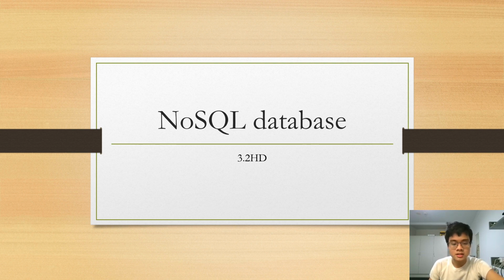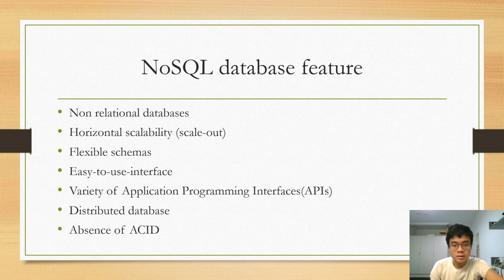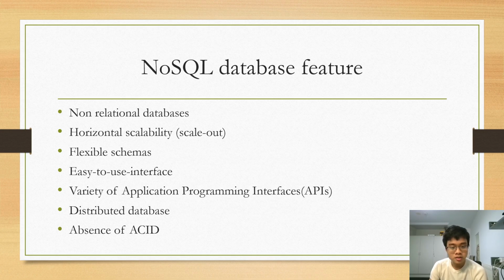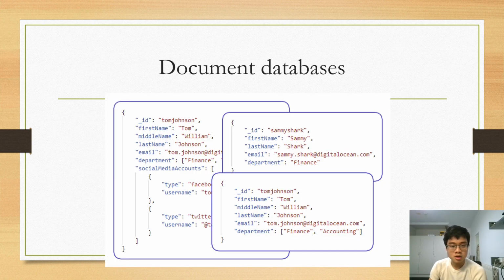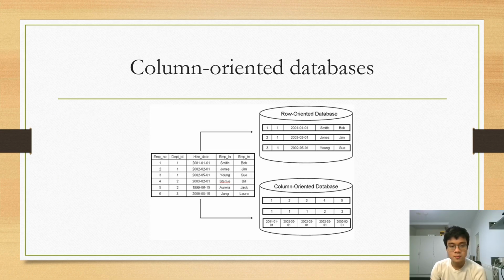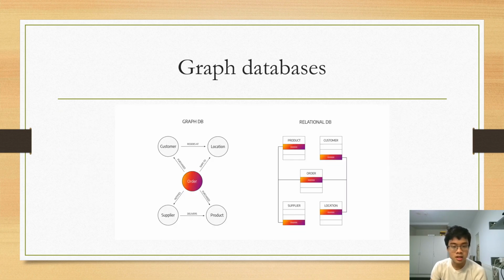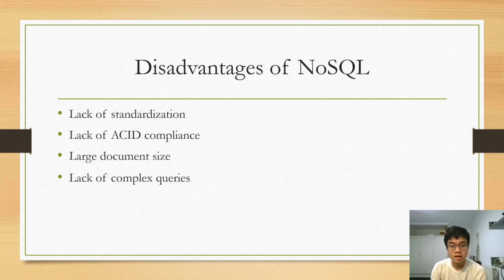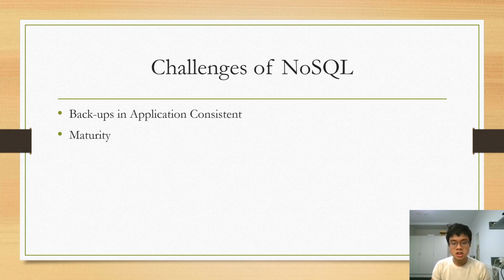SIT 103 KIAN HAO 3.2HD